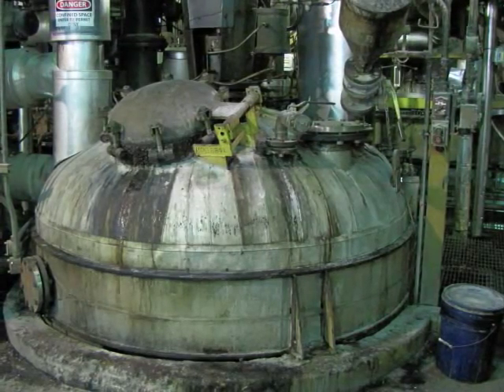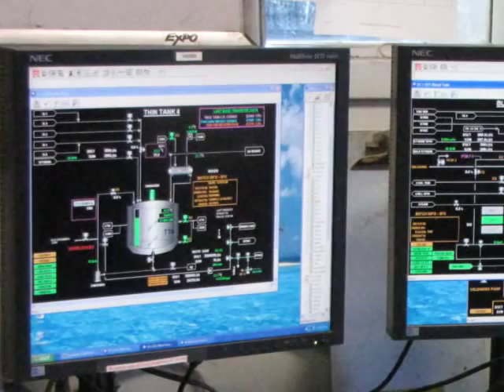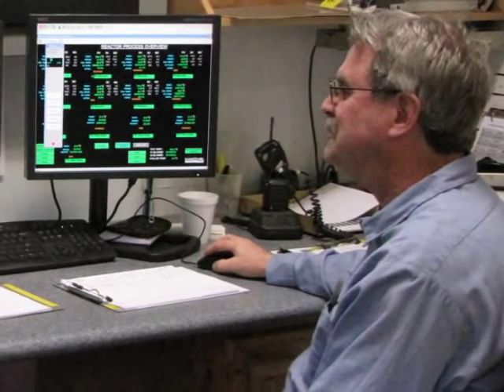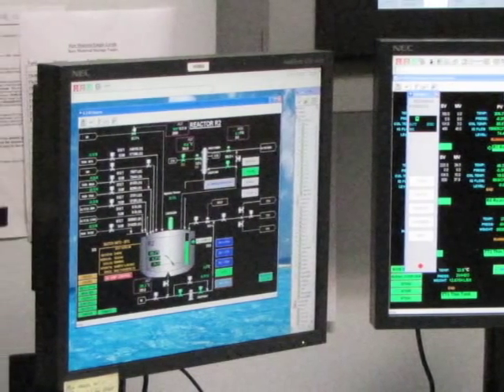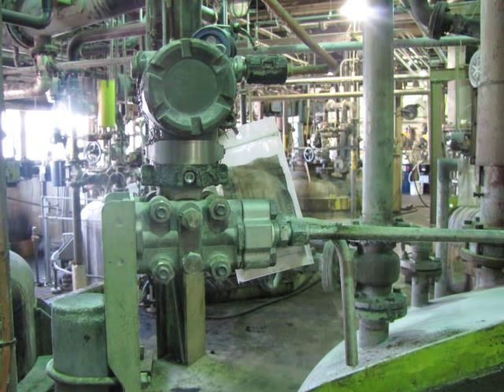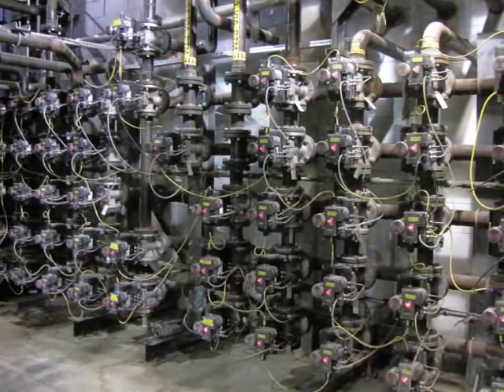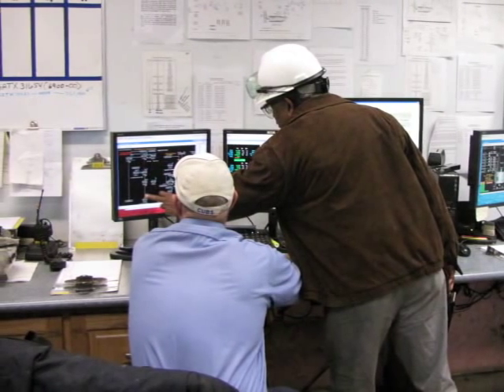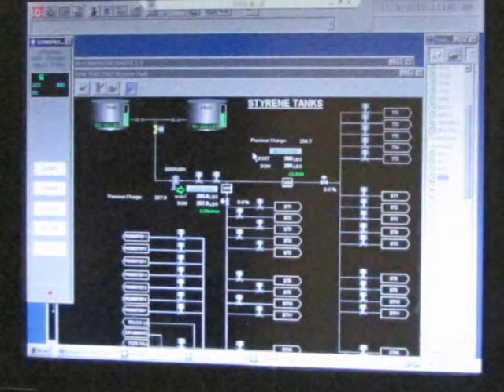DCS: Reichhold, Morris, IL, USA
High reliability assured through upgrade to Yokogawa's CENTUM CS 3000 production control system and CS Batch package.
Reichhold chose to upgrade to Yokogawa's CENTUM CS 3000 production control system and CS Batch package. CS Batch is used to automate a wide range of Reichhold's batch processes and multi-product/multi-path processes.